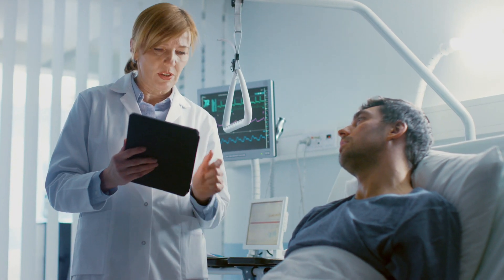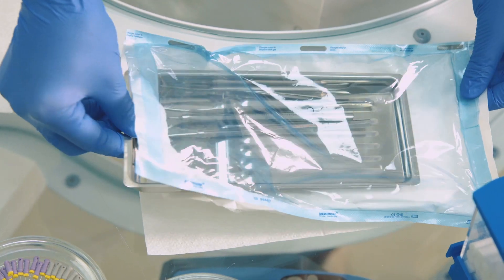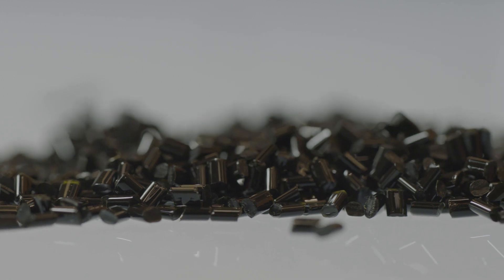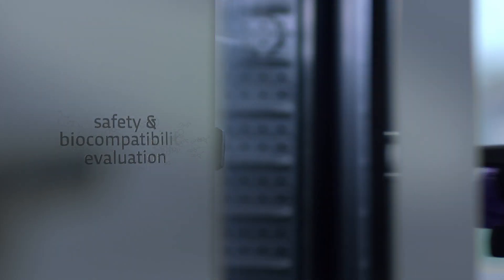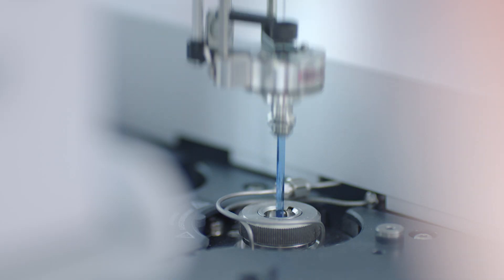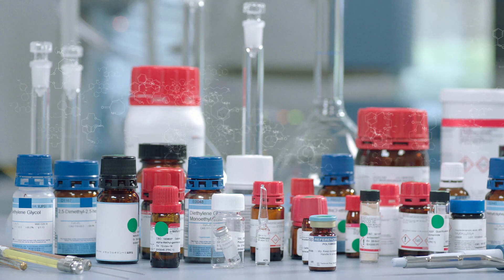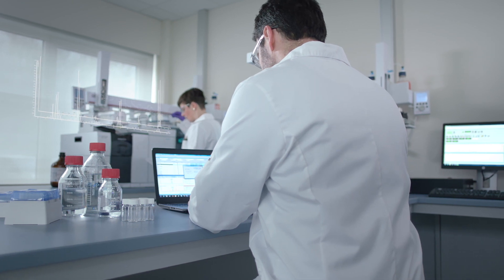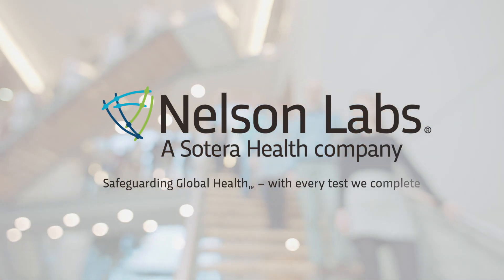Chemical Characterization for Medical Devices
Discover the benefits of adding Chemical Characterization for Medical Devices to your overall Safety and Biocompatibility Evaluation Plan of your device. It’s more than a viable alternative to many animal tests: This new service will help you comply with the latest regulatory requirements, and will help you deliver the life-saving products your clients are expecting from you! Contact Nelson Labs experts today to find out all there is to know about Chemical Characterization.